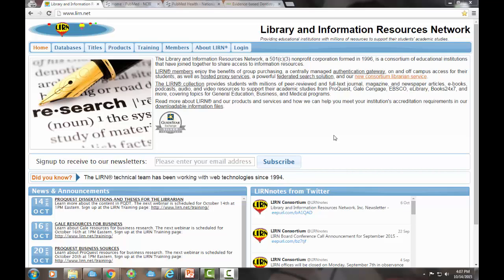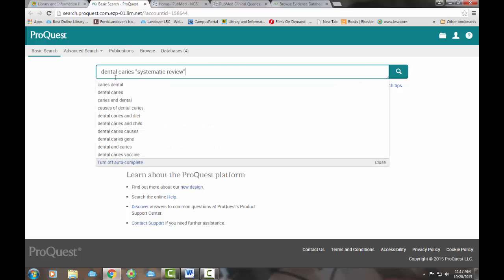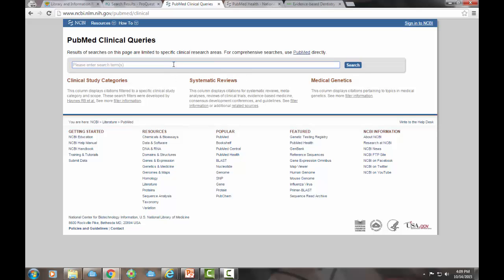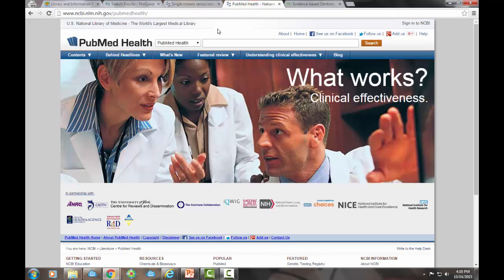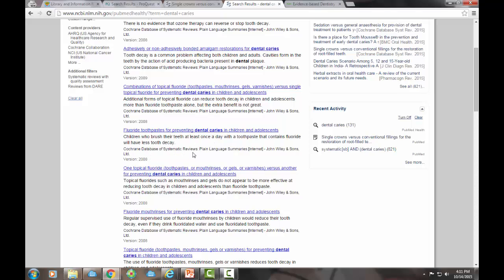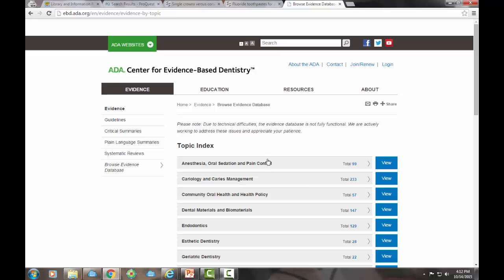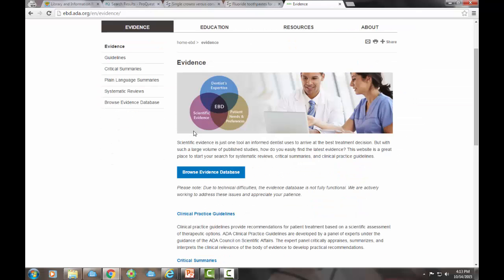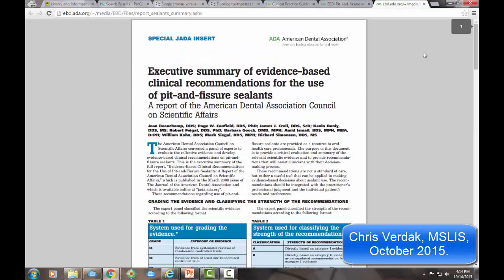Finding Dental Systematic Reviews and Clinical Guidelines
How to find Systematic Reviews and Clinical Guidelines using ProQuest, PubMed Clinical Queries, PubMed Health, and ADA Center for Evidence-based Dentistry. These resources also work for other medical, nursing, & allied health fields. Happy searching!